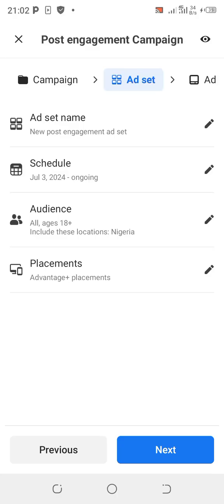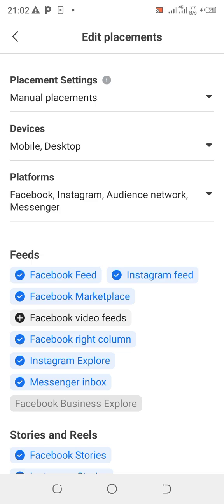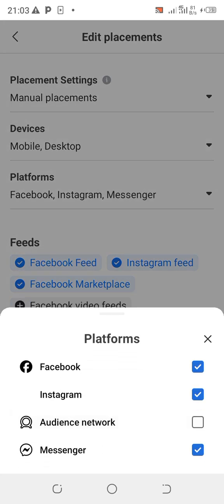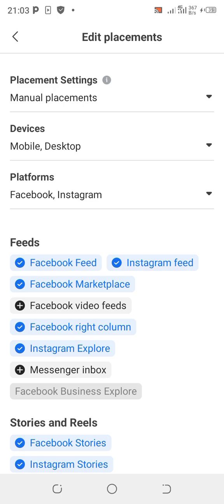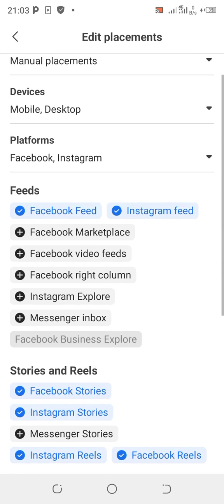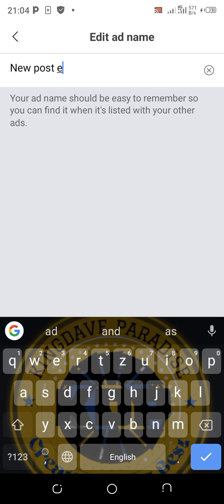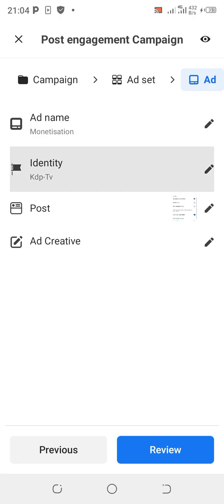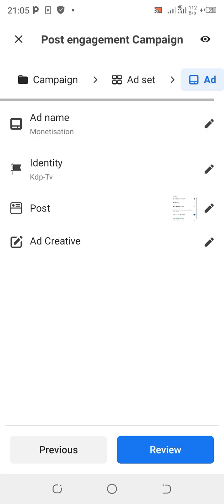Facebook Adset Fully Explained adsets adsense ads facebookads #